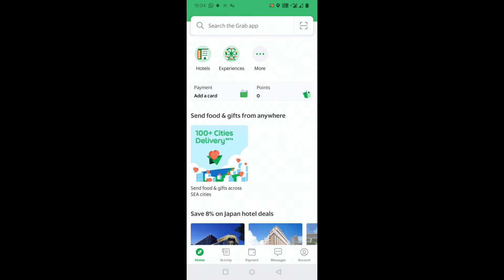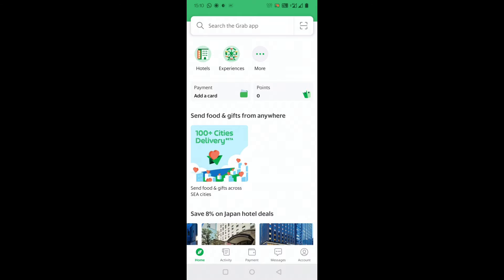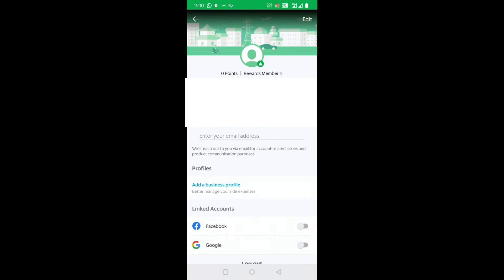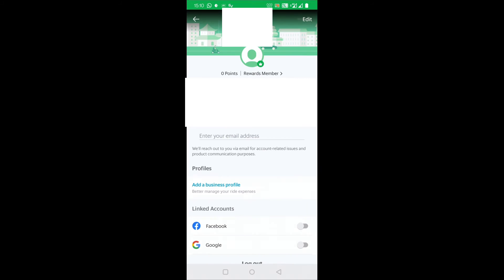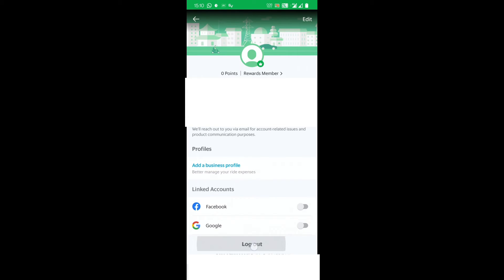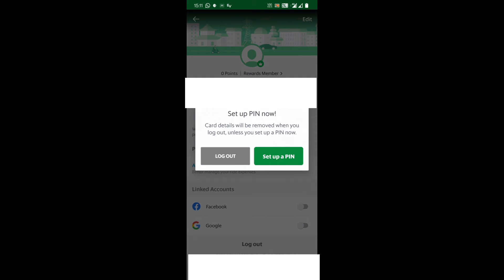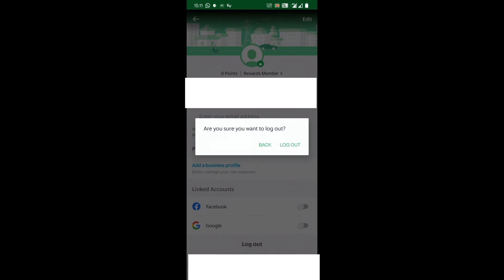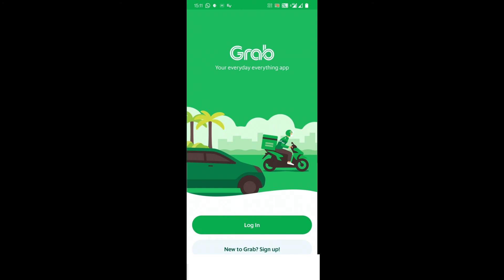How to log out from Grab App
Follow the video to see the steps to log out from Grab App